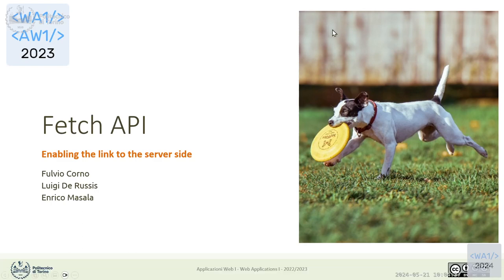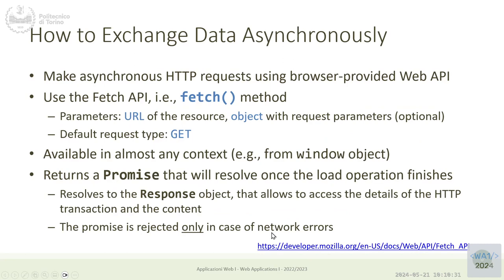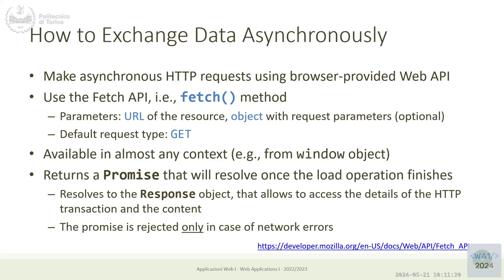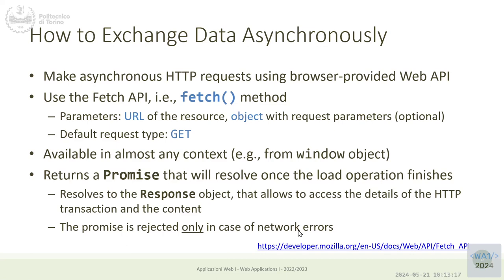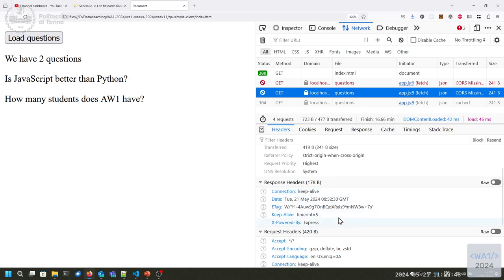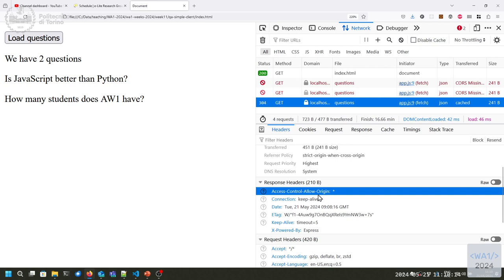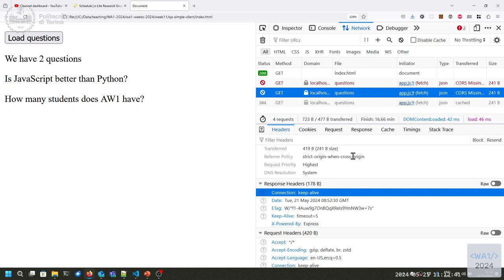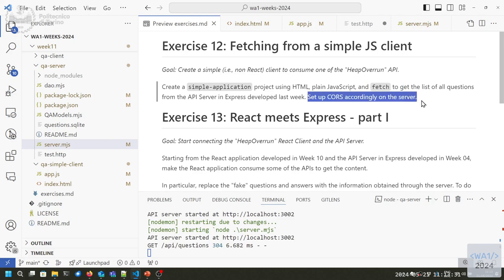WA1-2024-L23: Fetch. Client-server interaction in React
Lecture 23, date 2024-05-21: Fetch. Client-server interaction in React